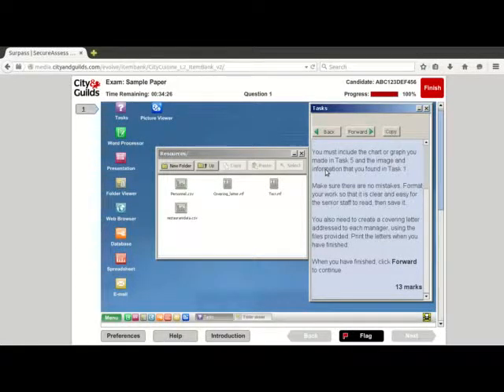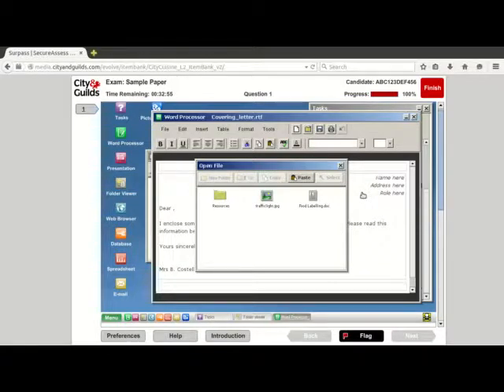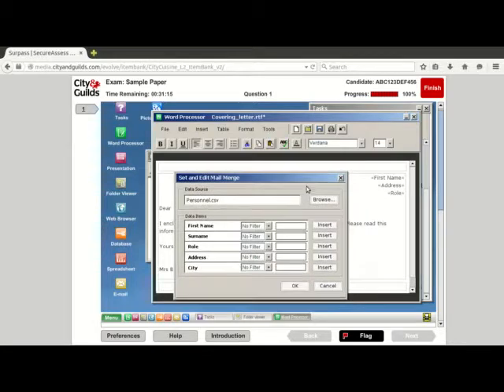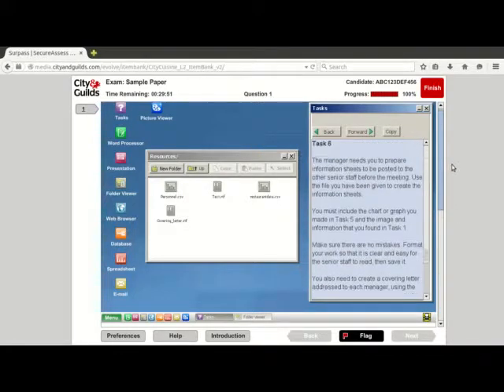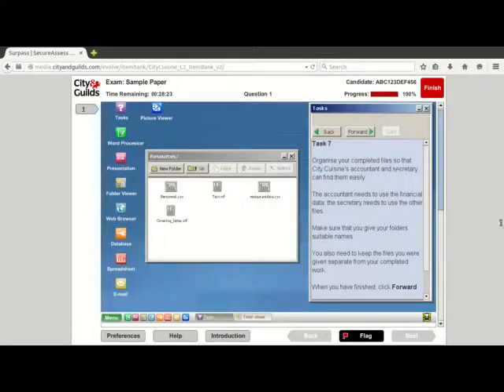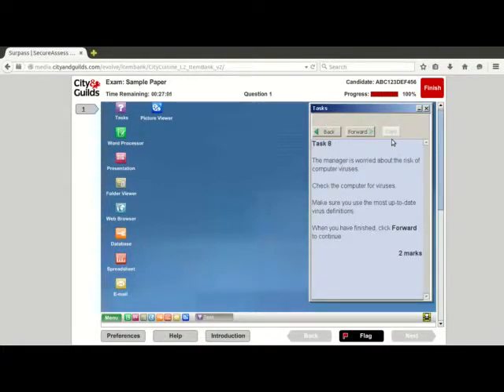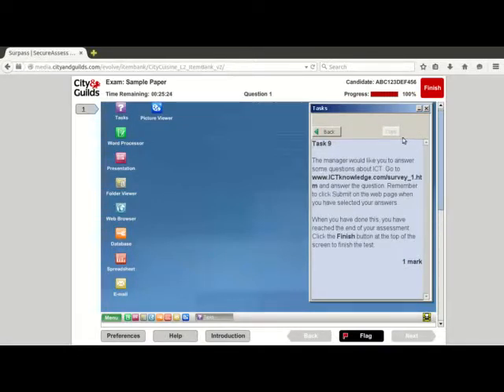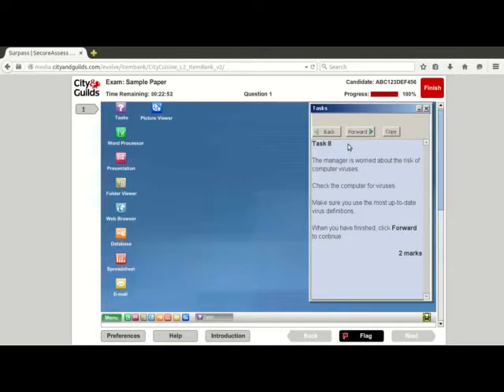Functional Skills Level 2 ICT Demo Part 3